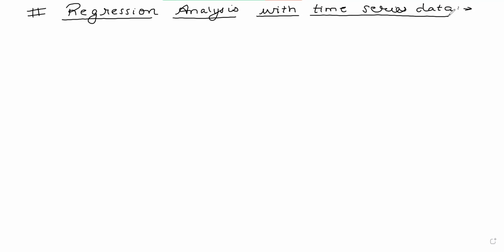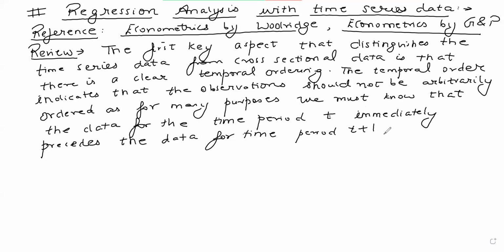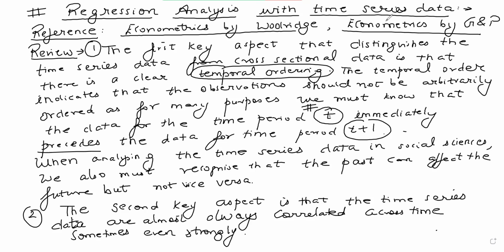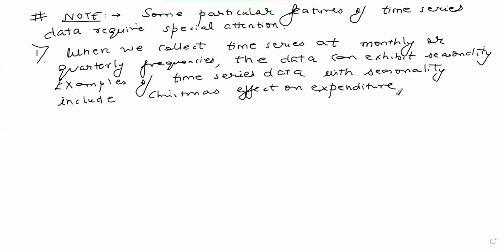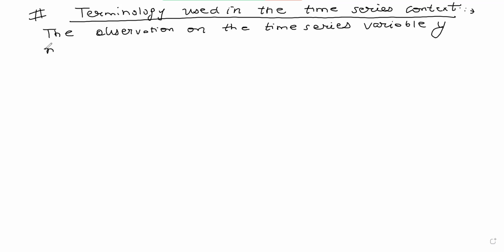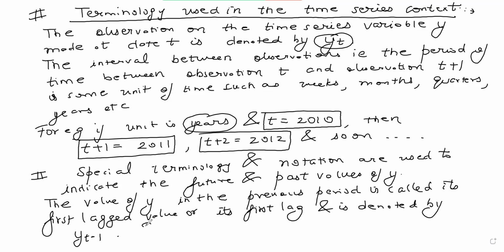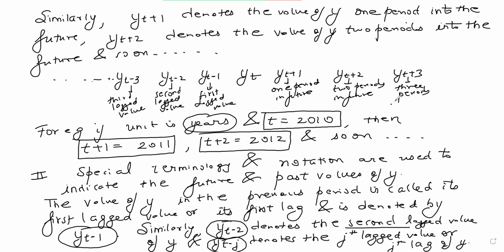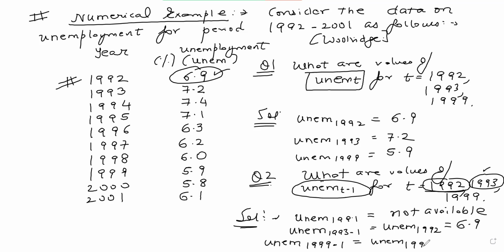Time series Econometrics Lecture-1 by Akshay Sir, DSE. To join complete course